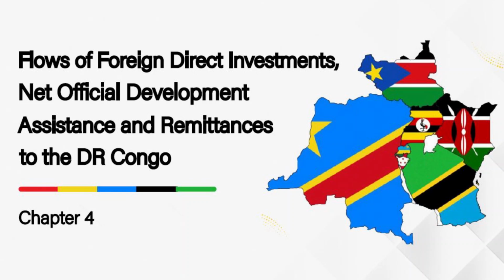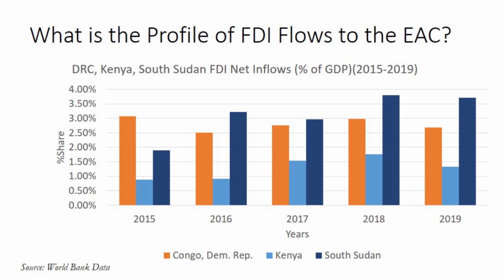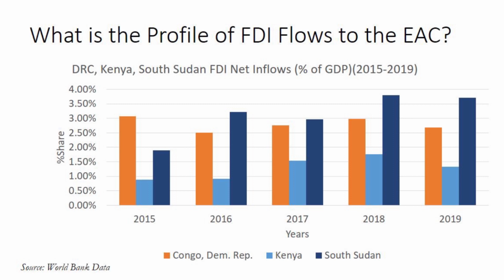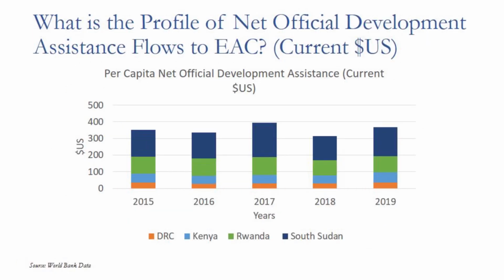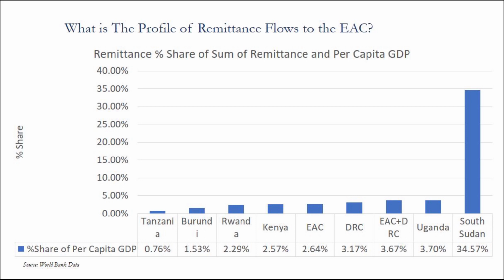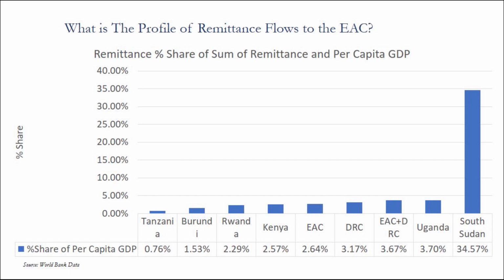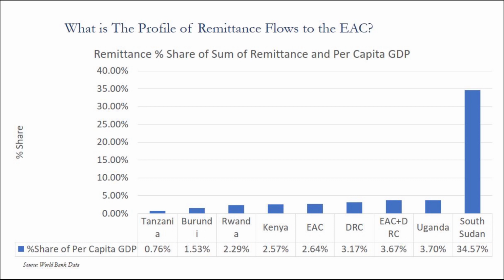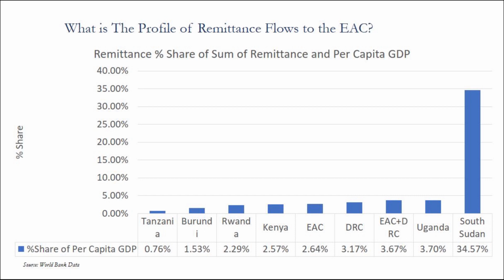Chapter 4: Flows of FDIs, Net Official Development Assistance, and Remittances to the DRCongo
This clip is part of a series that explores the Profile of the Democratic Republic of Congo's (DRC) Accession to the East African Community.